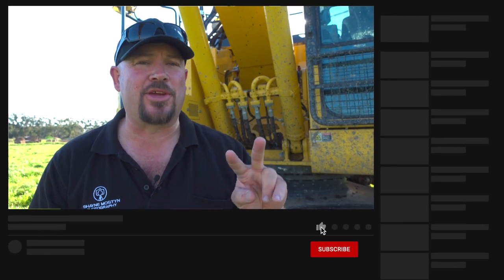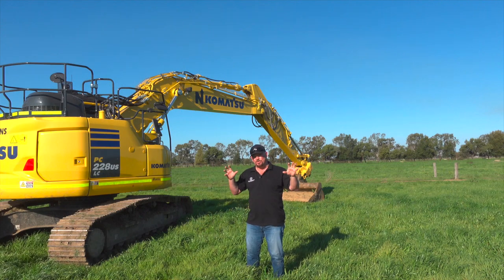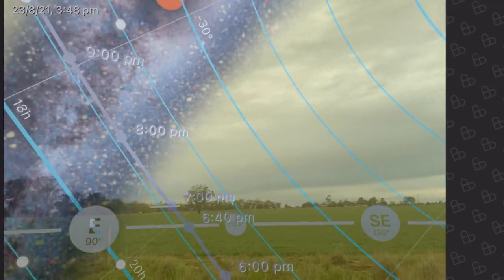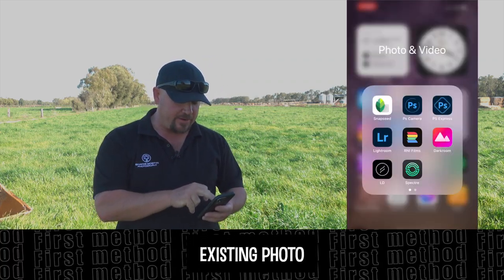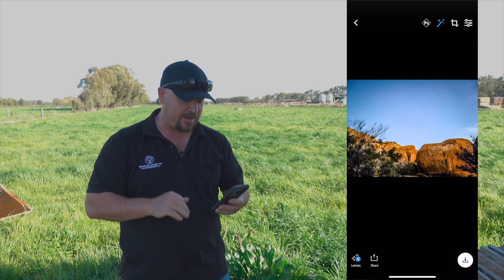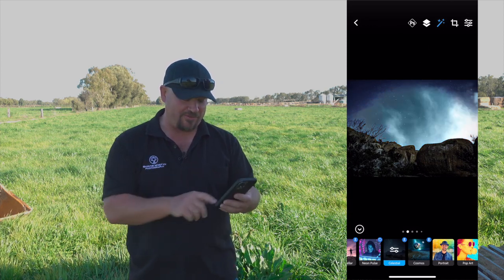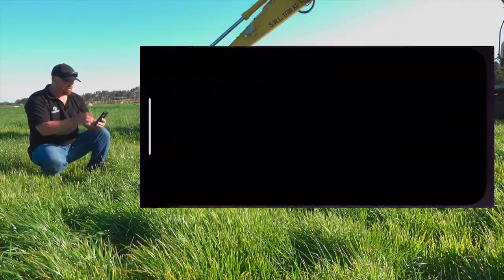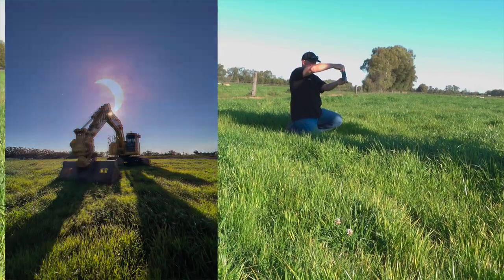Transform your photos with Photoshop Camera. Photo app for iOS and Android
let learn a great app if you want to transform your photos on your phone. PSC, or Photoshop Camera is a great app to capture the night sky... when there isnt a night sky.